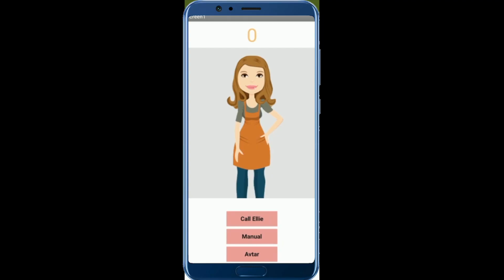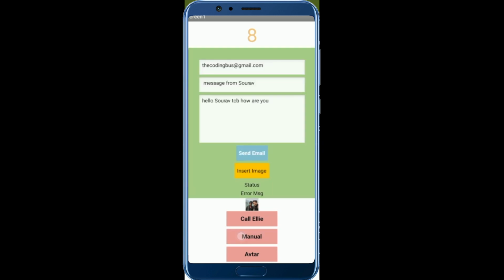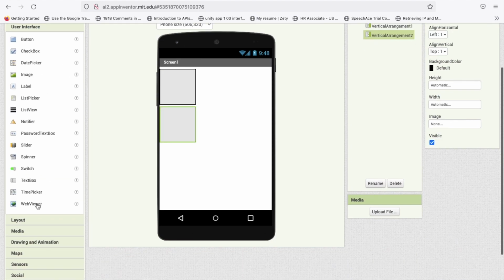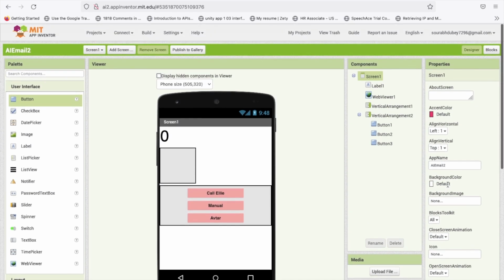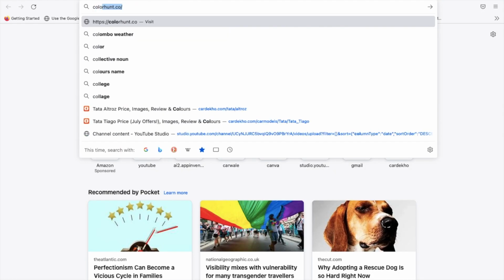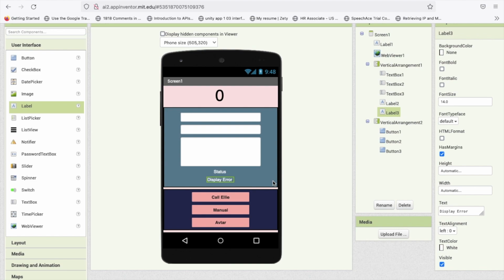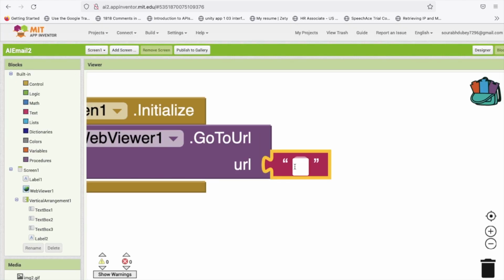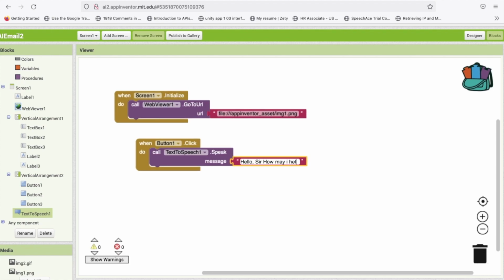Create AI Assistant App For Email in MIT App Inventor | Email Scheduling | Part - 1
In this video we will see the demo of our Voice Email assistant app. we will create this app using MIT App Inventor. using this email you can use voice commands to write your email recipient, subject, and body text.  You just need to say send now for sending your email. You can Schedule your email at a specific time.
Features of this app-:

You can use voice command to write your Email.
You can schedule your email.
You can Add Image.
You can modify your content before sending your email.